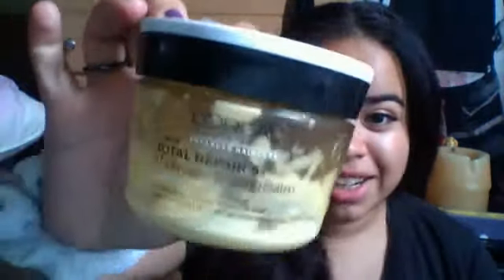L'oreal total repair 5 damagae erasing balm review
This is A Rave review of the loreal hair care product
it is my holy grail hair product

can't rave enough about it if i could i would be one of the spokes person because it absolutely amazing.
scent is great, price is very affordable and has a lot of product for the price.

sorry for the voice breakage getting sick and losing my voice